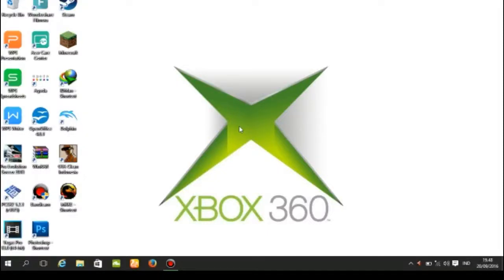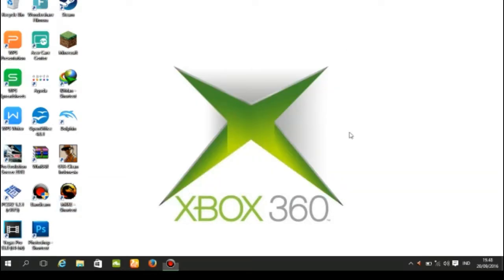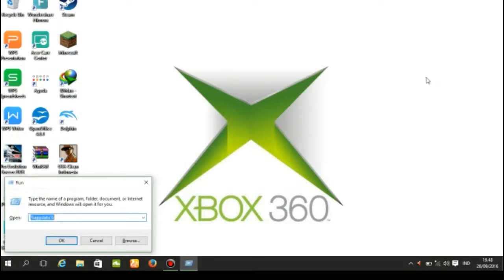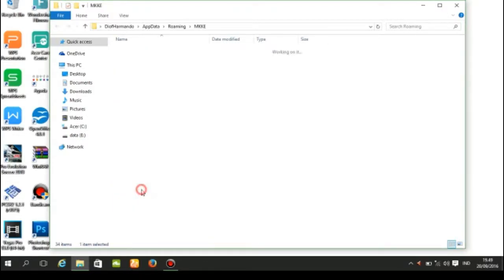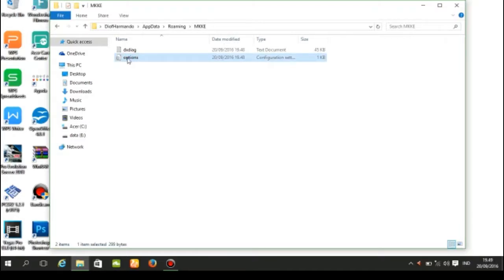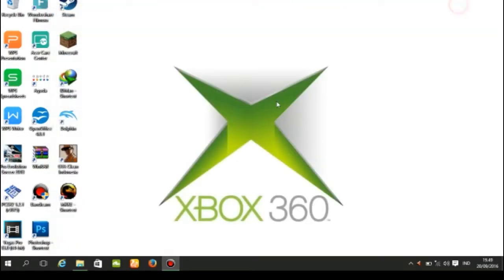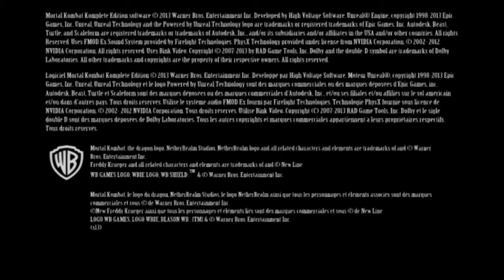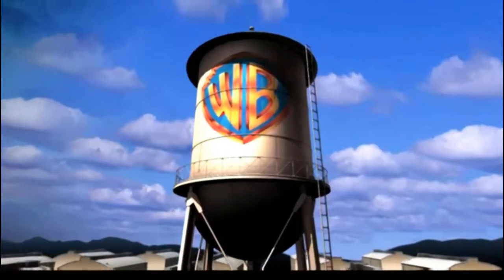Tutorial Fixing Mortal Kombat Komplete Edition Pc Won't Startup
hello guys , my name is diof...
today i'l give you the tutorial video
how to fix mortal kombat komplete edition pc..
if you don't hear my voice...

follow this step

1. Win + R and write %appdata%
2. Open the folder named MKKE
3.there was 2 file. delete the options.ini file
4.Last Open your MKKE and its fixxed..

===Bonus===

Ok guys if enjoyed the video, please
and all of my video.

GOOD BYEE